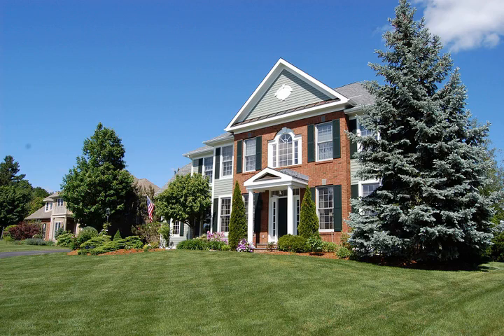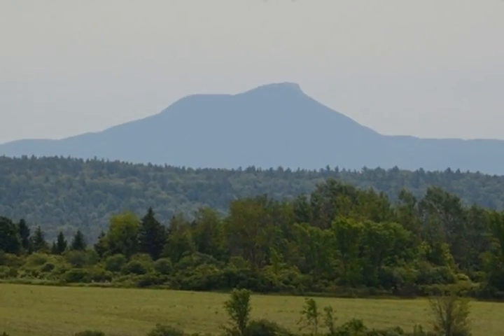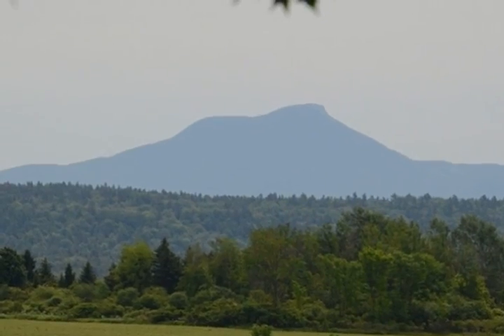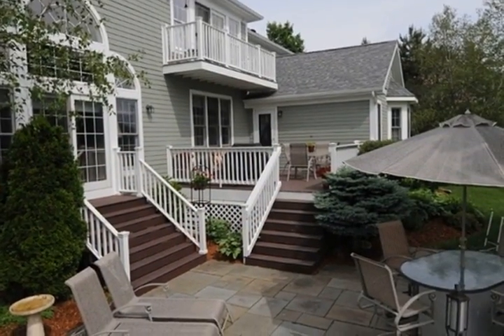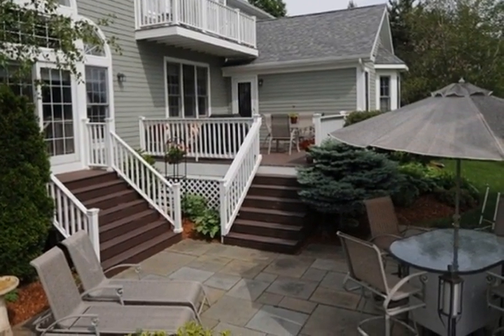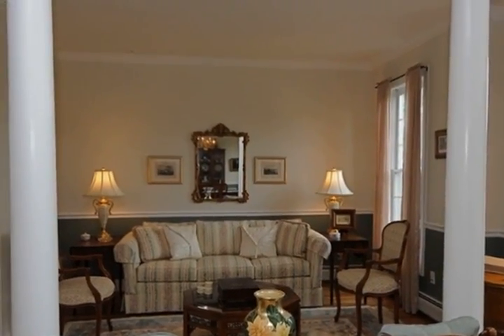130 Golf Course Road South Burlington VT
Located on one of the highest points in South Burlington is this smartly designed home  Backed up to the 14th hole with Big skys and terrific views of the green mountains pride of ownership is present in any area be it in or outdoors, Vaulted ceiling great room with large windows shine perfectly into the kitchen and dining sunny,bright open staircase flow towards upstairs bedrooms which each have there own bath

Video uploaded on Fri, 30 Aug 2013 15:01:06 -0500